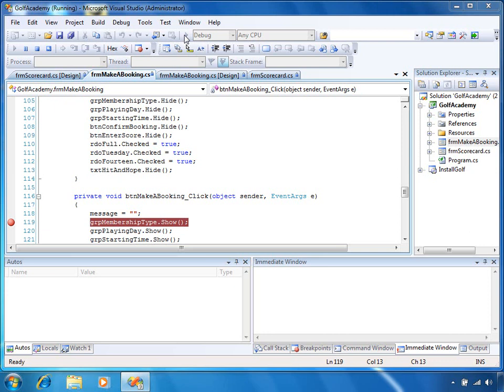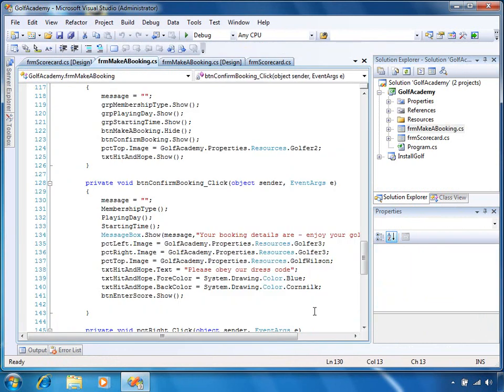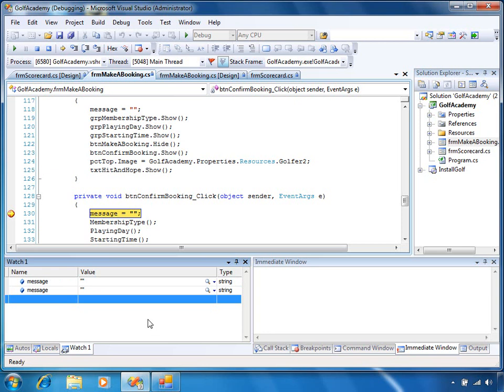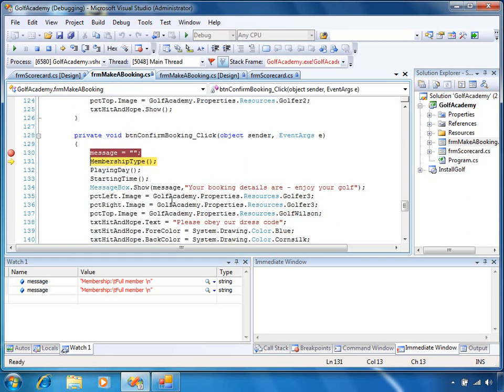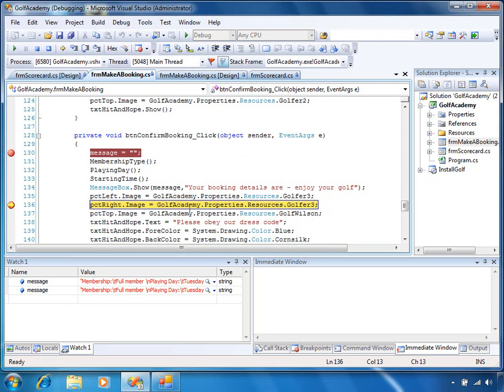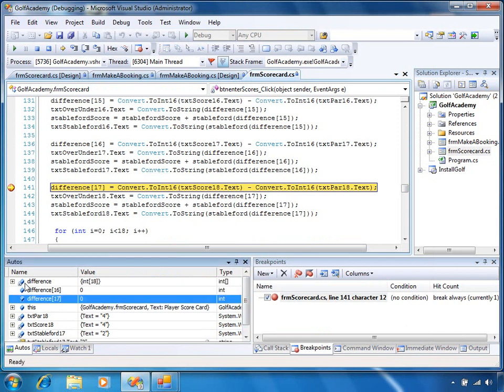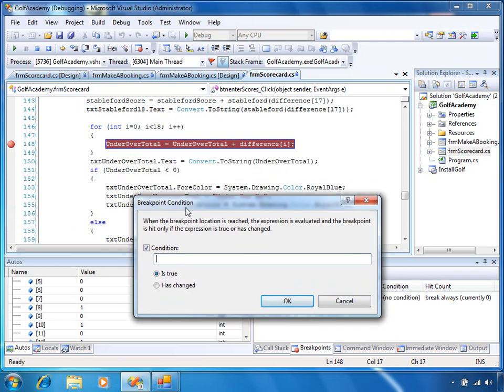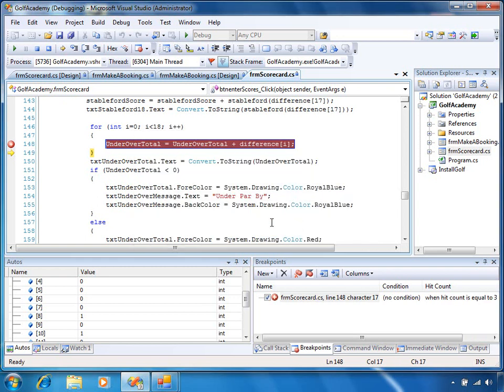Debugging in Visual Studio 2008